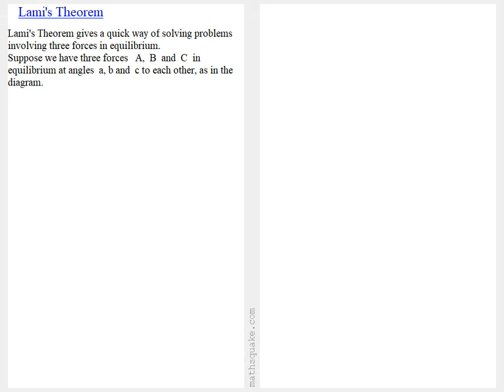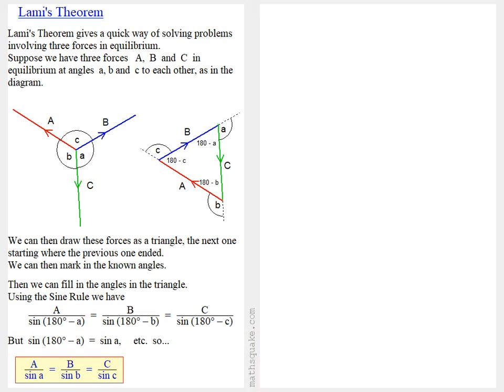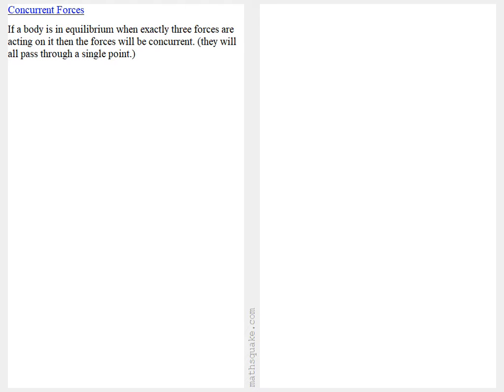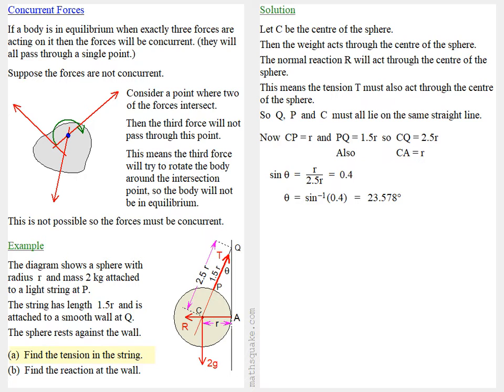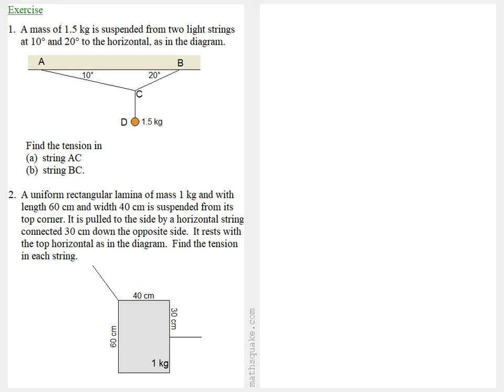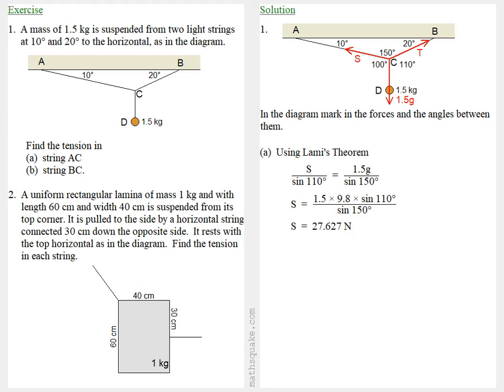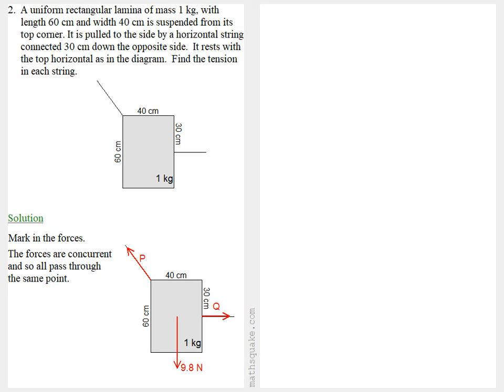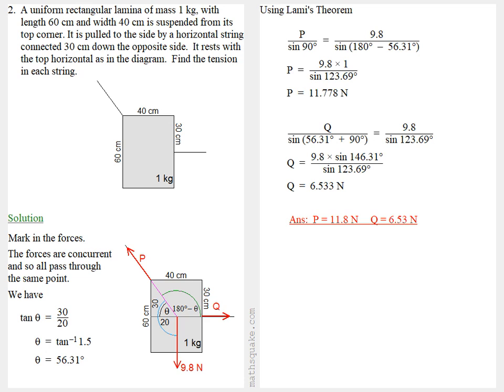AL Mech Lamis Theorem